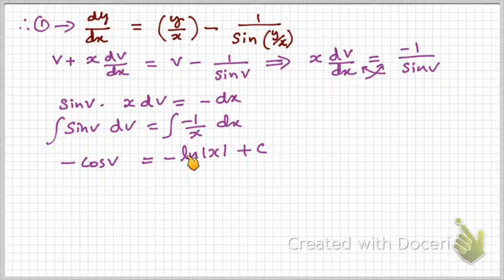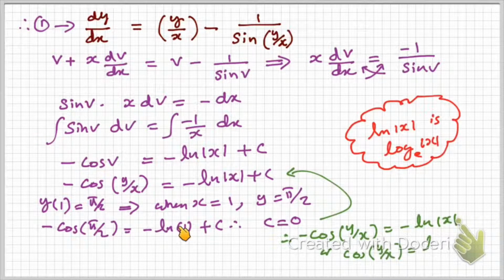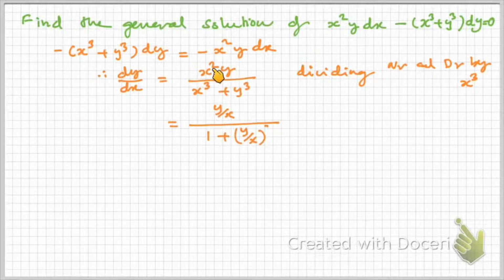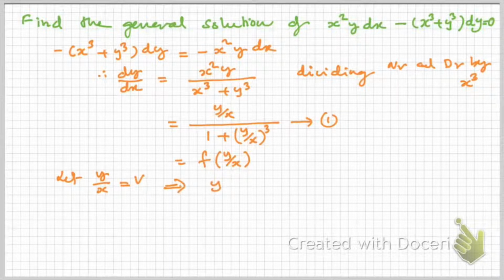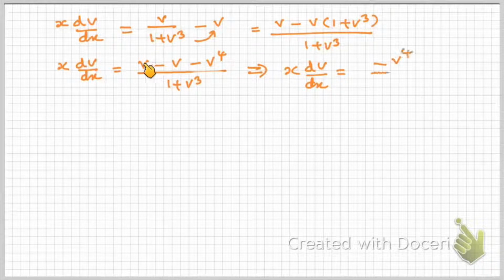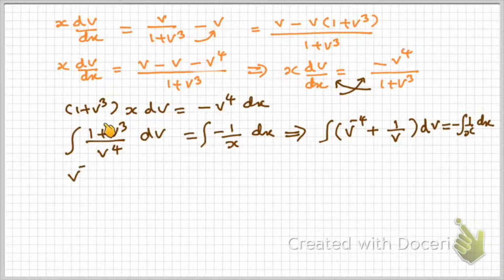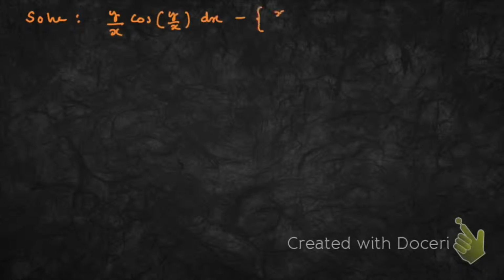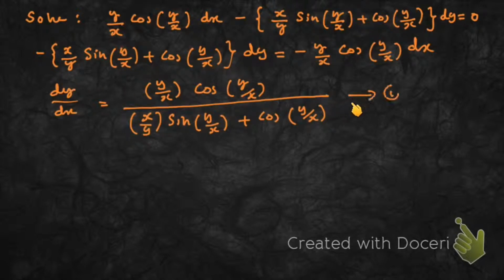Homogeneous Differential Equations PART 3/4